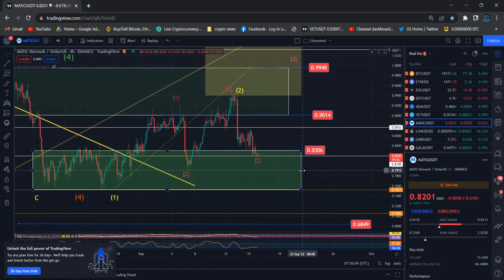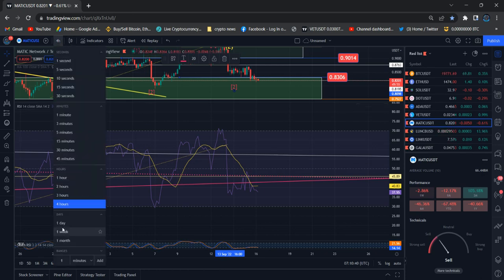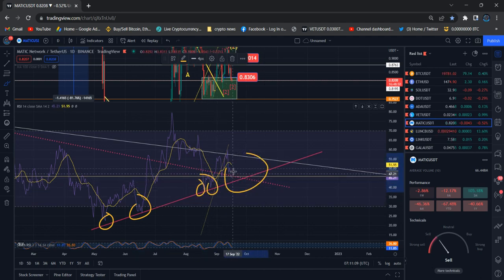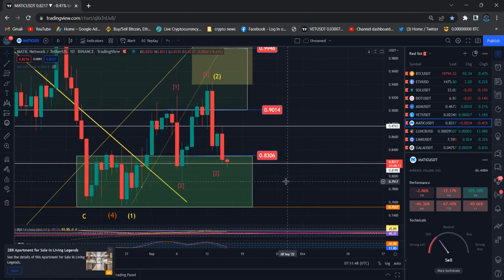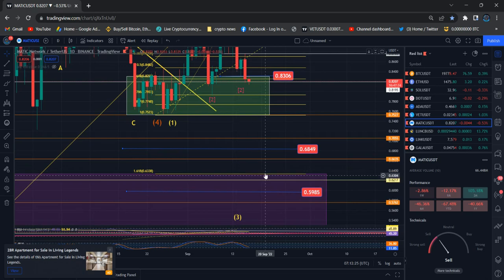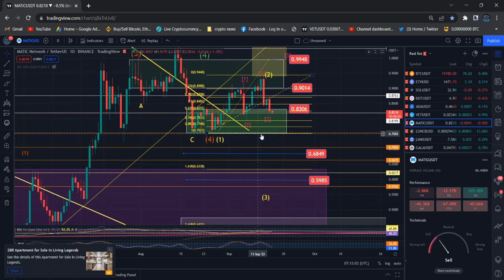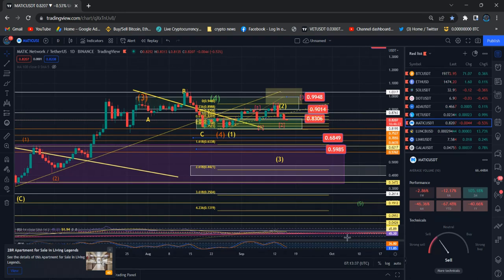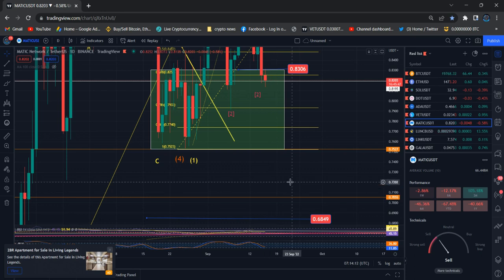Polygon MATIC Technical Analysis Price News Today and Elliott Wave Analysis Price Prediction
Polygon MATIC Price News Today Technical Analysis and Elliott Wave Analysis and Price Prediction In this video I talk about the Polygon MATIC  Cryptocurrency price and carry out a technical analysis. I also talk about my Polygon MATIC  Elliott Wave count and discuss where the price could be going next.

POLYGON MATIC EYES MASS ADOPTION IN SCALABLE USER FRINDLY DAPPS  (POLYGON MATIC NEWS). POLYGON MATIC PRICE AND WHAT POLYGON MATIC IS DOING RIGHT NOW TO EXPAND THEIR BUSINESS INTO SCALABLE USER FRINDLY DAPPS. POLYGON MATIC NEWS TODAY. LATEST NEWS ON POLYGON MATIC.

Polygon MATIC Price Update Today. this video all about Elliott wave price analysis how market movement and Polygon MATIC technical information and Elliott wave price prediction.

Polygon MATIC I will discuss Elliott wave count and price target could be going next.

Polygon (previously Matic Network) is the first well-structured, easy-to-use platform for Ethereum scaling and infrastructure development. Its core component is Polygon SDK, a modular, flexible framework that supports building multiple types of applications.

Polygon boasts of up to 65,000 transactions per second on a single side chain, along with a respectable block confirmation time of less than two seconds. The framework also allows for the creation of globally available decentralized financial applications on a single foundational blockchain.

What Makes Polygon Unique?

Polygon is self-described as a Layer 2 scaling solution, which means that the project doesn't seek to upgrade its current basic blockchain layer any time soon. The project focuses on reducing the complexity of scalability and instant blockchain transactions.

Binance Team